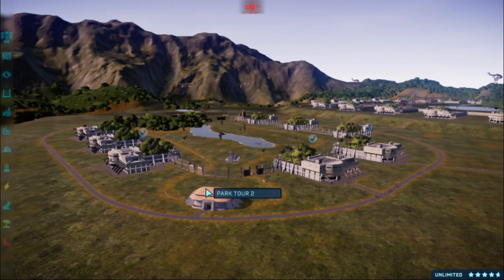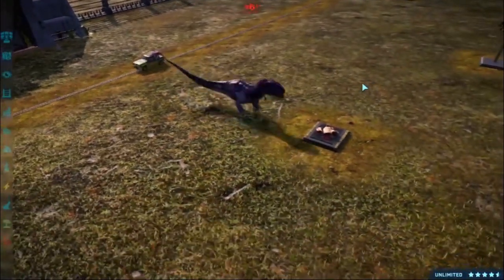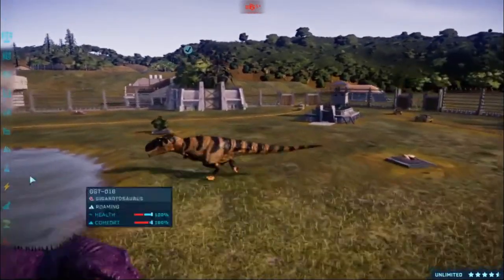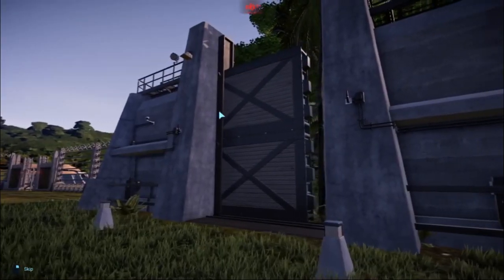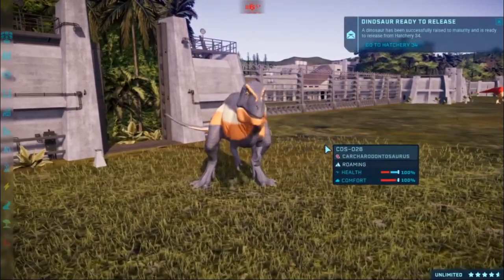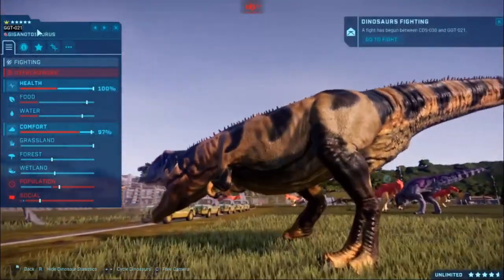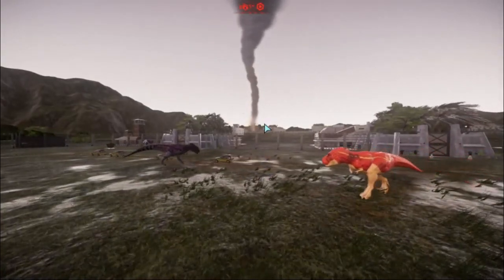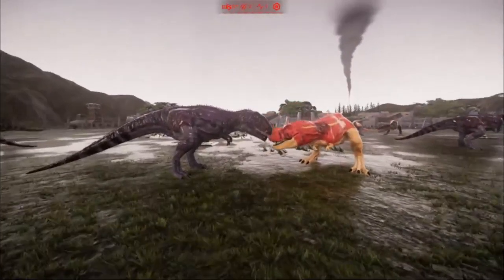Jurassic World Evolution | Mod Showcse | More Dinosaur King Skins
Hope you all enjoy me showcasing 4 more skins based of dinosaur king skins.